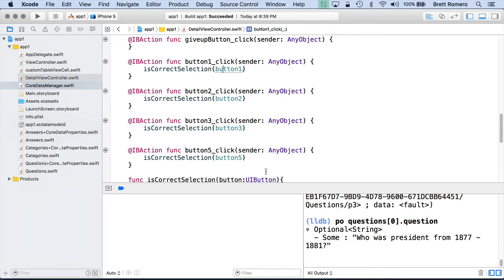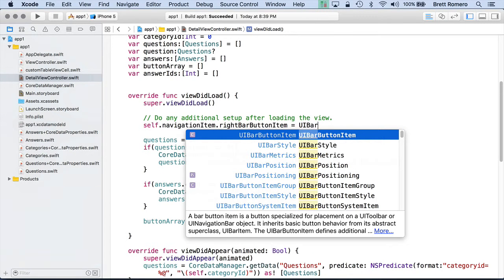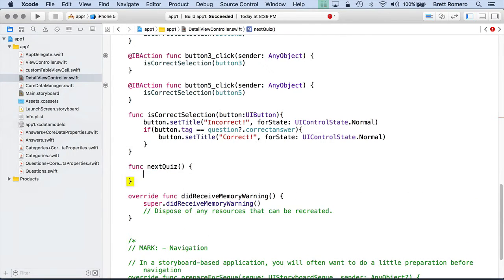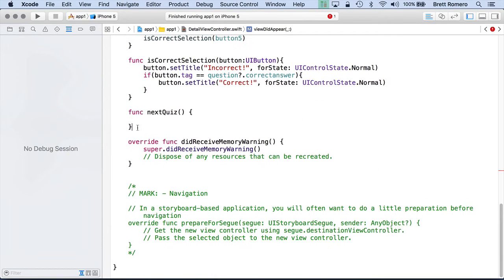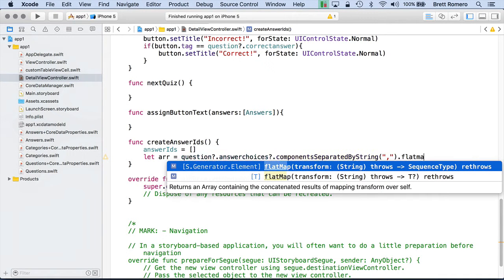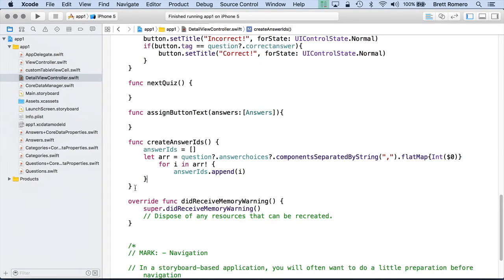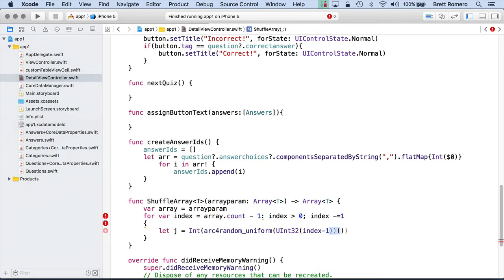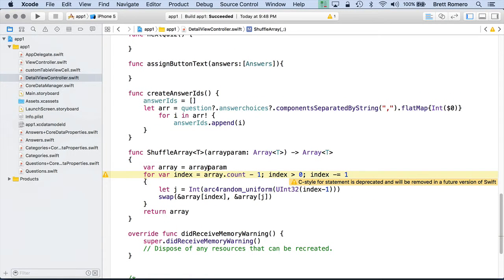Learn To Build Your First Professional iOS App - Quiz Questions